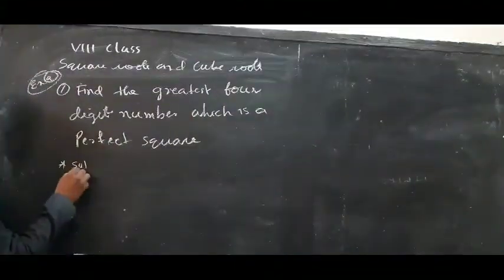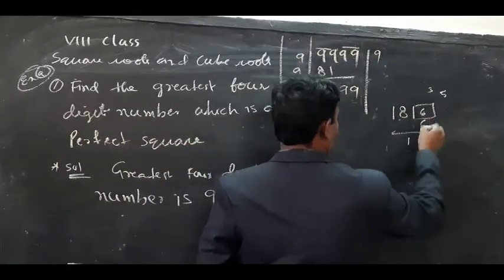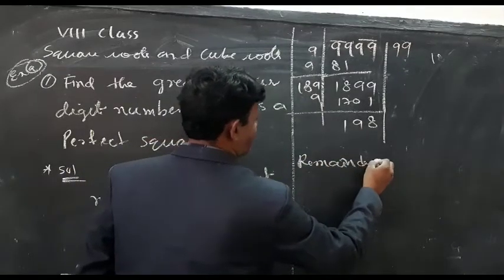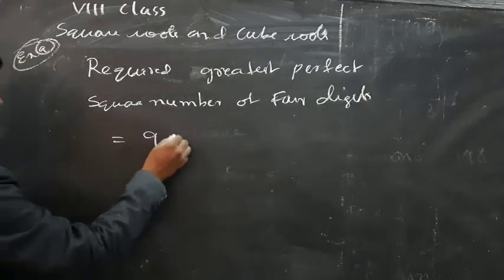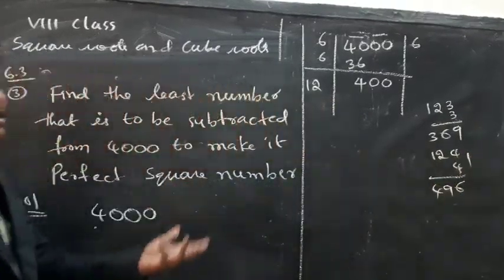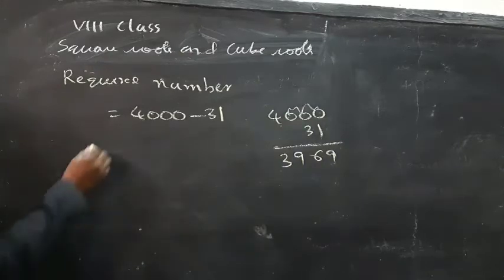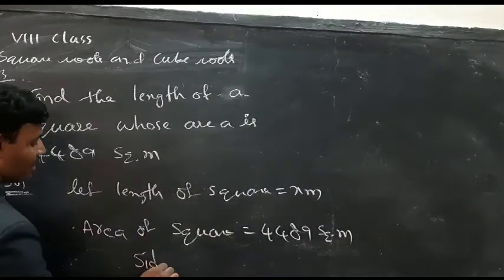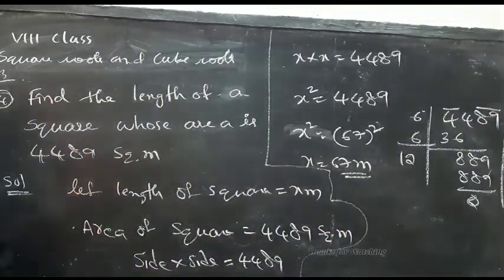PERFECT SQUARE | SQUARE ROOTS & CUBE ROOTS | CLASS 8 | KAKATIYA PUBLIC SCHOOL NZB | JAGDEESH SIR